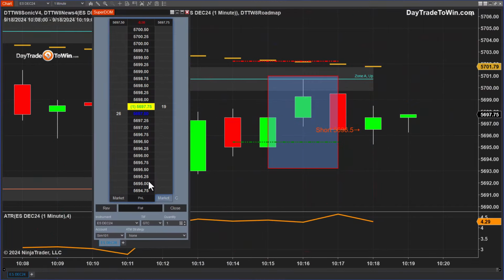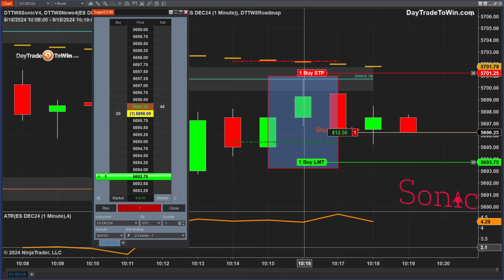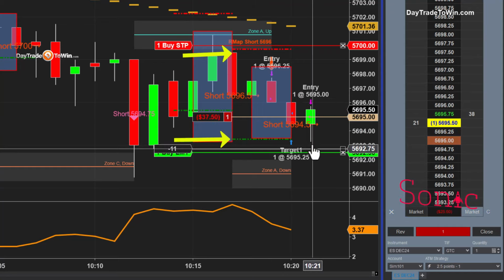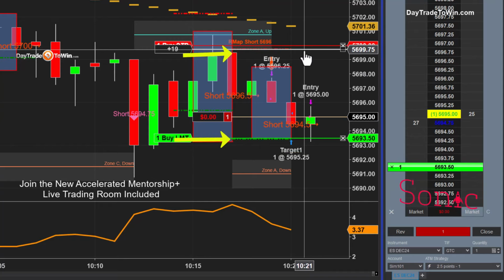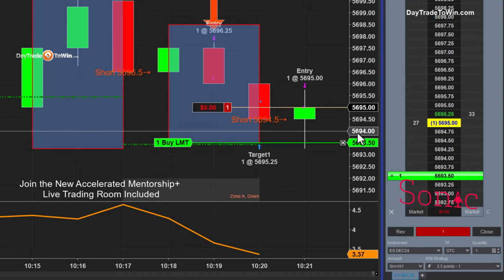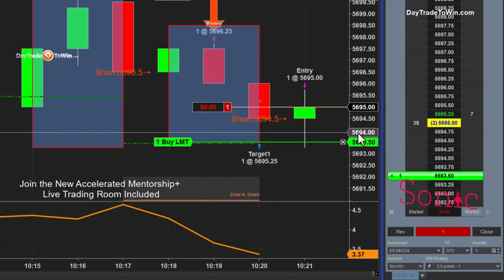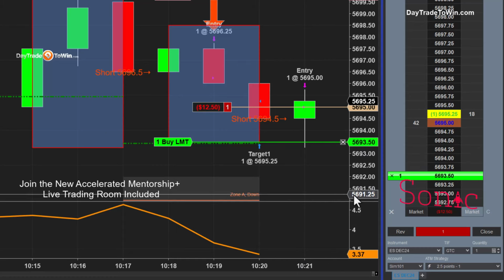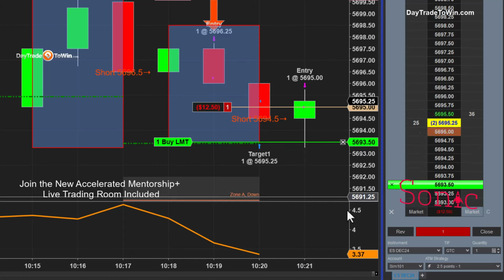Best Way to Enter Trades - Stop Missing Targets: Entry Skills You Need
Learn how to execute trades effectively, focusing on price action and scalp trading techniques. Master risk management and enhance your trading strategies with live training and accelerated mentorship.

- Learn precise tactics to enter trades and manage risk.
- Explore the benefits of the Trade Scalper method and price action trading.
- Understand the importance of futures trading and risk disclosure.

CHAPTERS:
00:00 - How to Place a Trade
00:39 - Different Entry Price Strategies